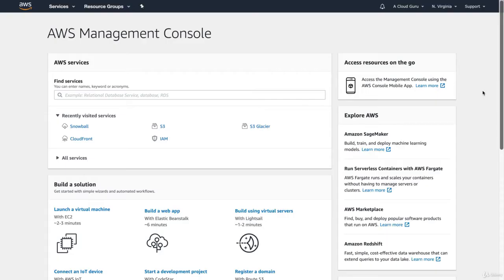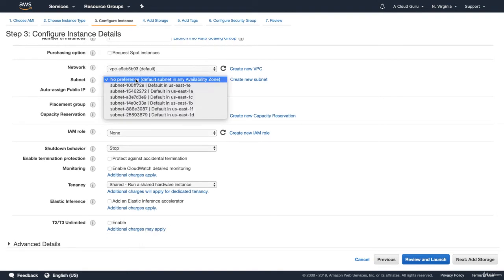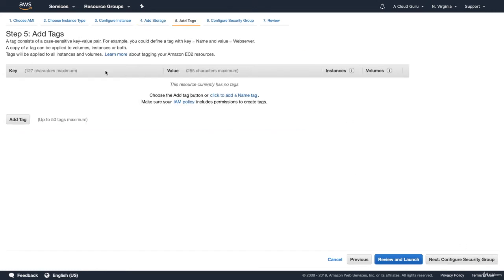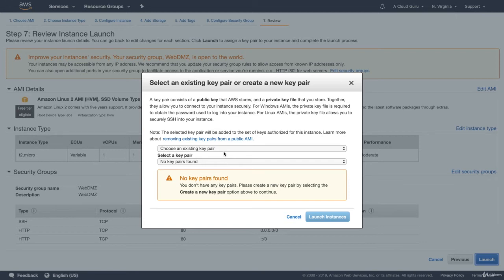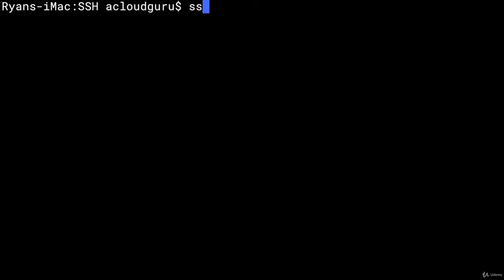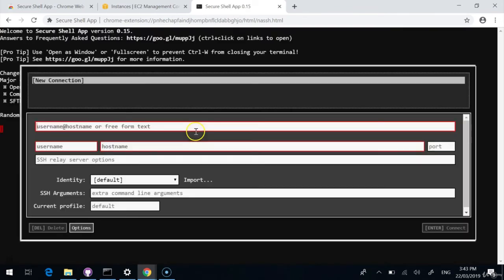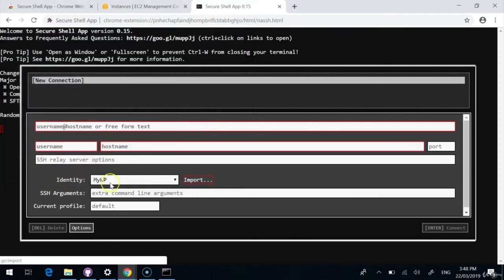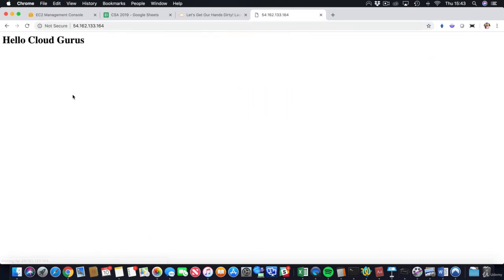AWS - Let's Get Our Hands Dirty With EC2 - Part 1